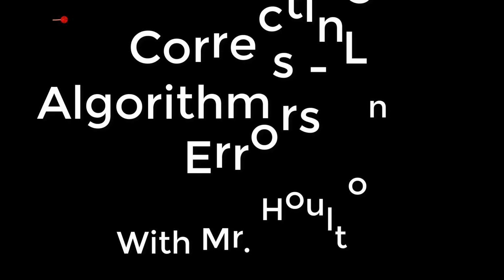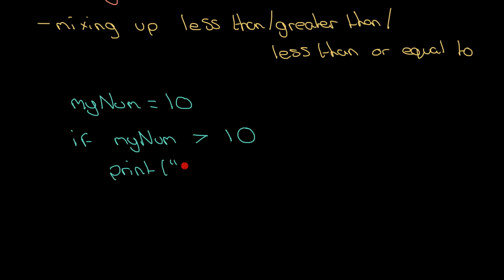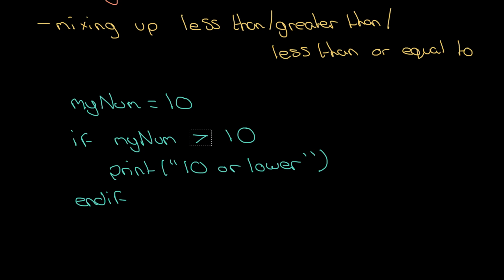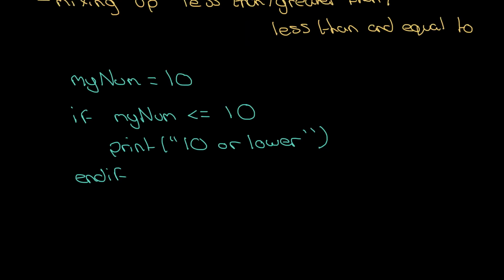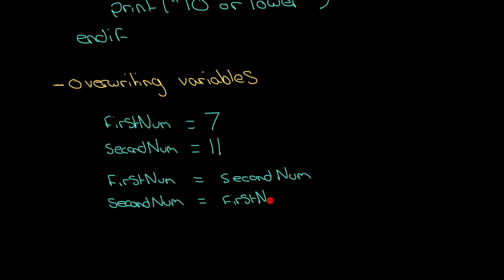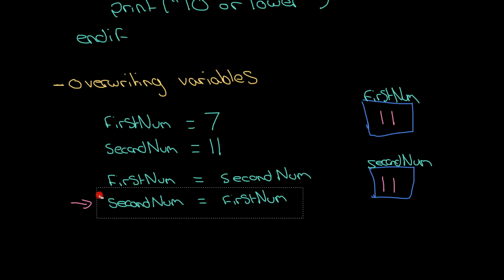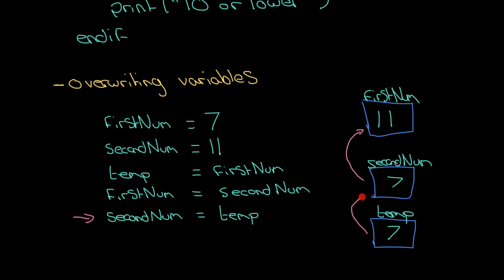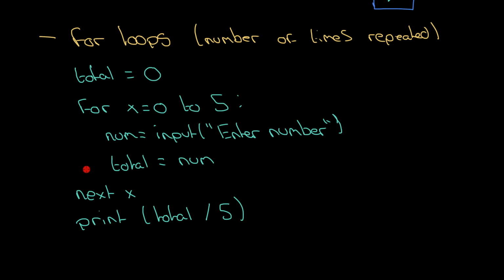2.1.2 Algorithms - Common Logic Errors - Revise GCSE Computer Science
2.1 Algorithms - 2.1.2 Designing, creating, and refining algorithms
0:03 Mixing up less than and greater than
2:26 Overwriting variables
4:38 For loops